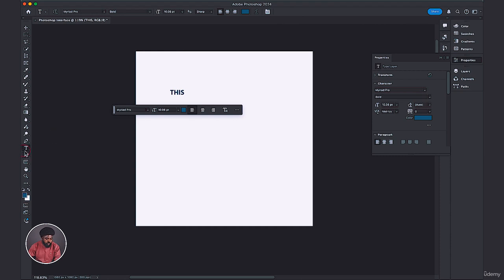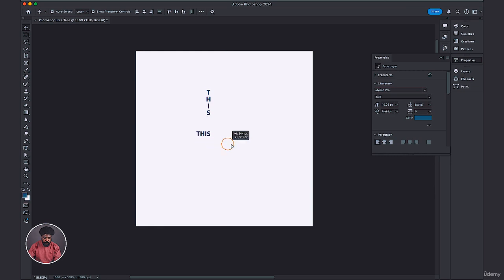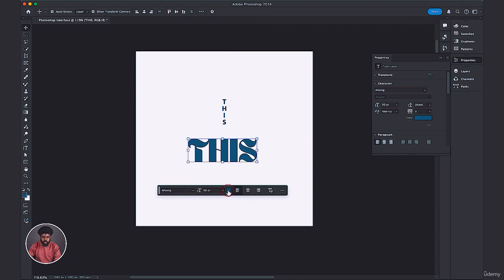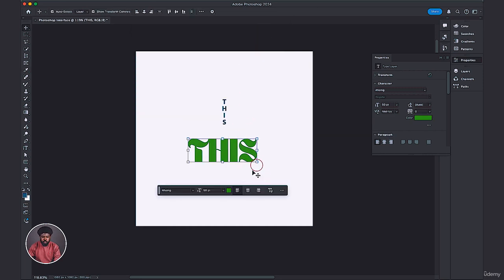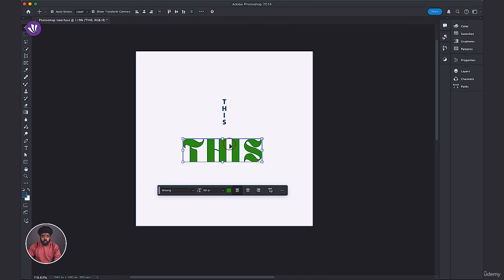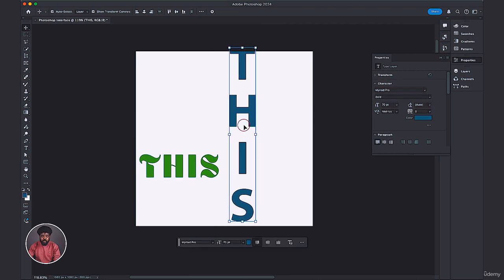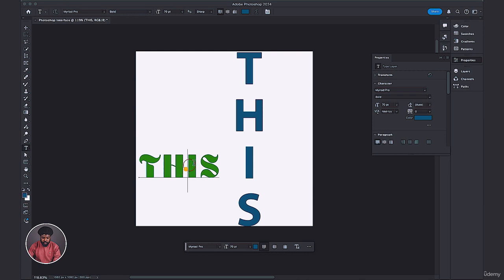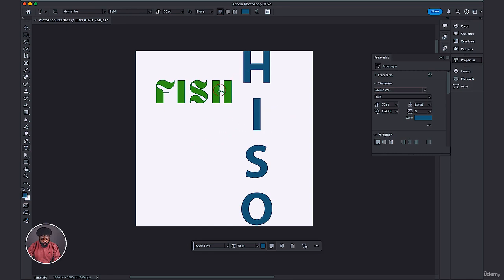2 Working With Text